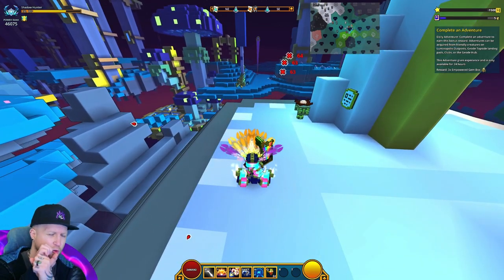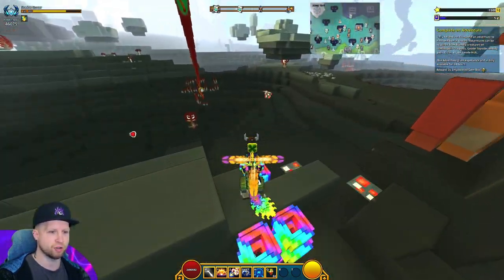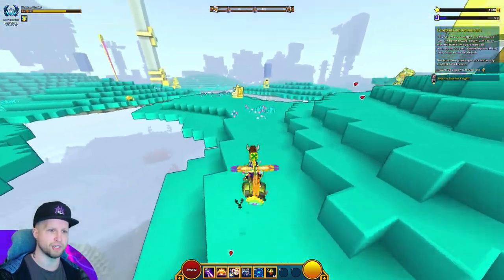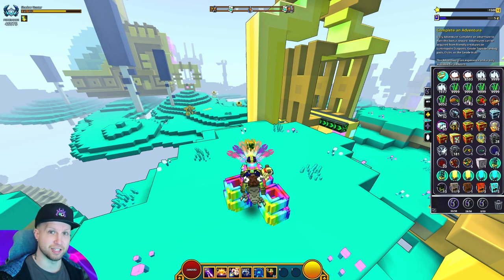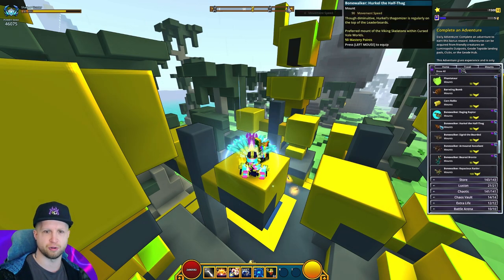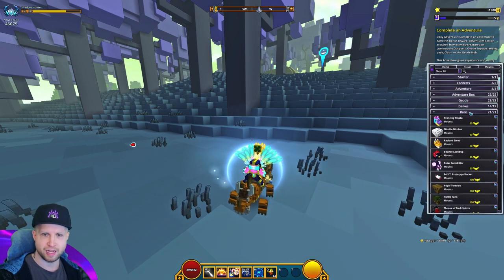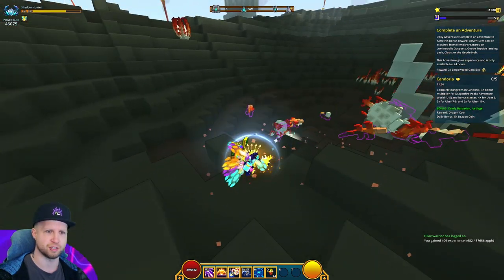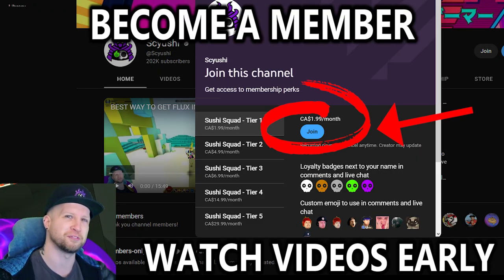Every New RARE Bonewalker Mount Drop in Trove - Tradeable & Great for Flux?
✏️ Time to spend over 500k cubits to finish buying celestial keys to unlock the star chart dragon and allies in Trove.

0:00 Intro
0:49 Rarest Mount
3:19 Raging Raptor
3:55 Hurkel the Half-Thag
5:04 Sigrid the Bearded
6:11 Armoured Axeailant
6:32 Beared Bronto
7:58 Rapacious Raider